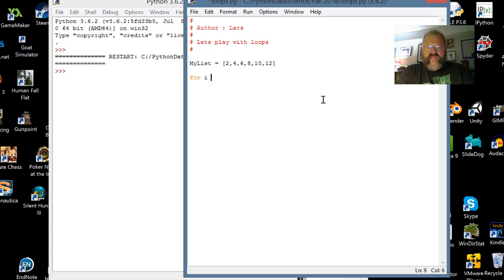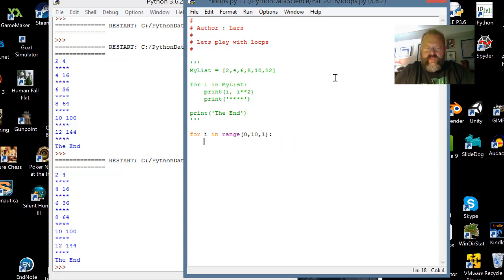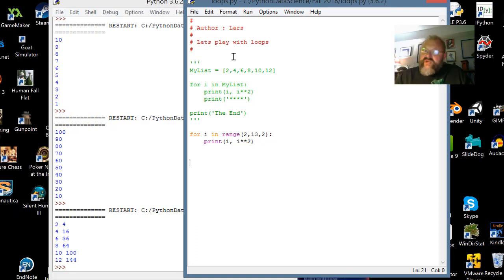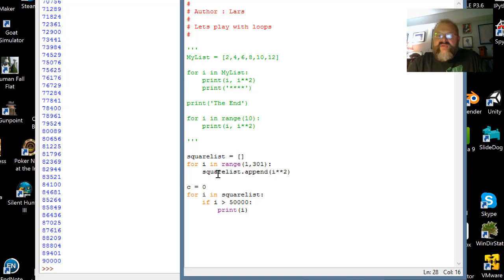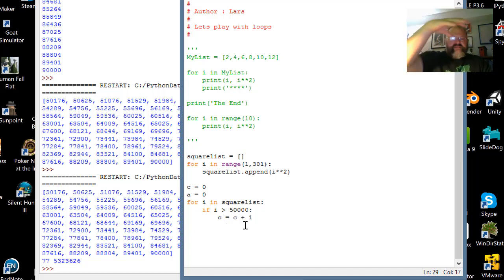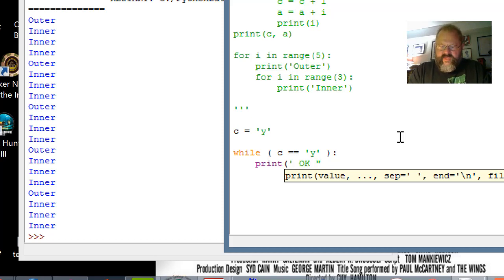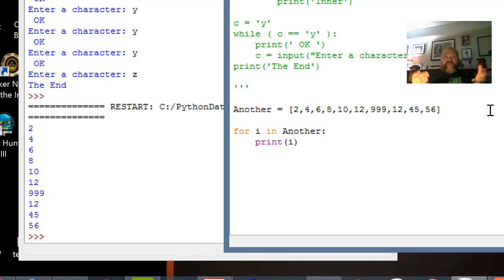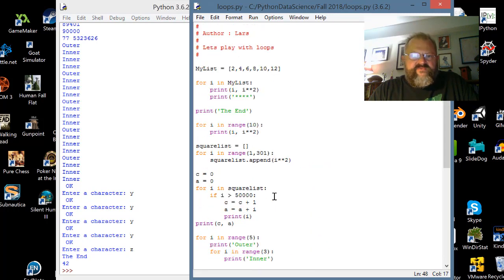PMDS Unit Two RV2 - Loops, Loops and More Loops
Loops, Loops and More Loops